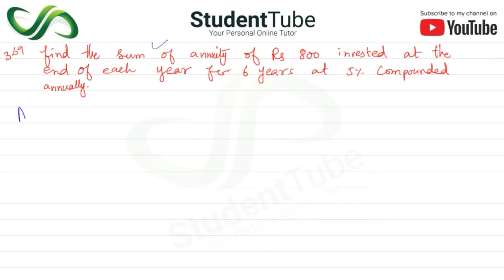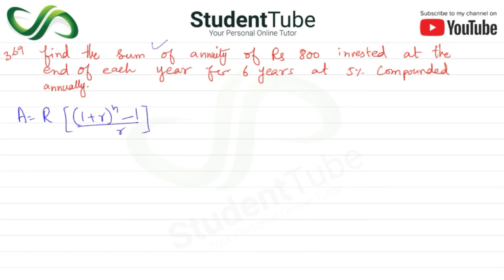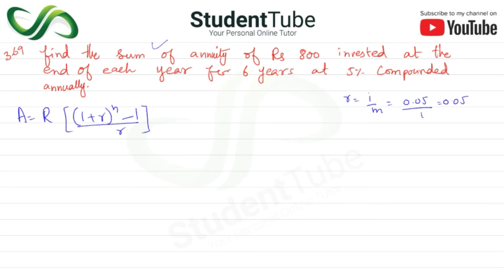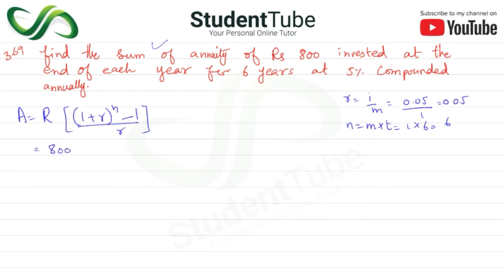Chapter 3 - Exercise 3 - Q 3.69 Solution (I.COM Part 1 Business Math - Sindh Board)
Today's student tube lecture is about chapter 3 - Exercise 3 - Q 3.69 (I.COM Part 1 Business Math - Sindh Board Education)

This chapter is about the interest and annuities. In this chapter, we learn about interest and annuities. This lecture is for all 1st-year commerce students. I will suggest you buy Shahid Jamal (Business math book for I.COM part I) and you are good to go.

and

detail.